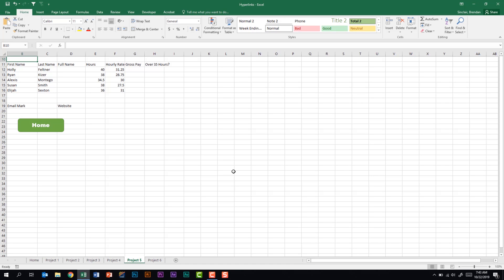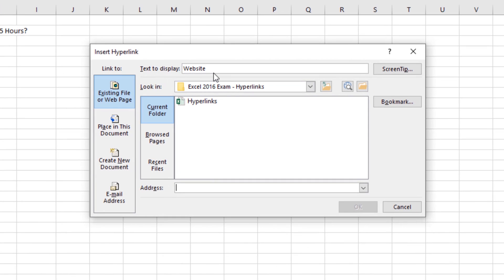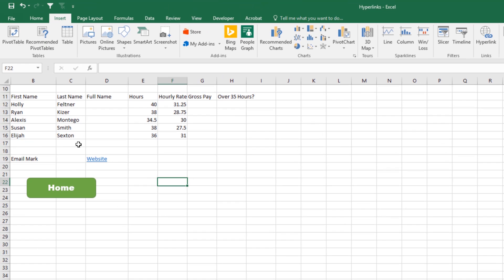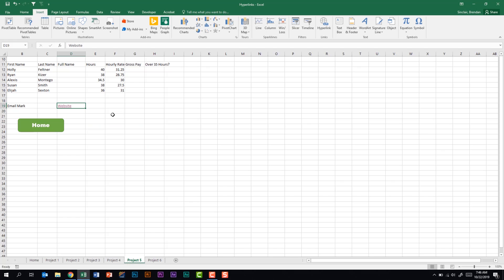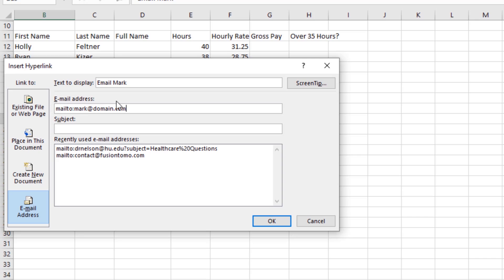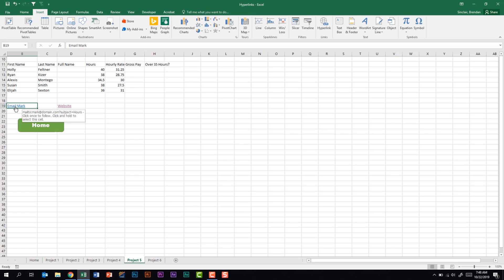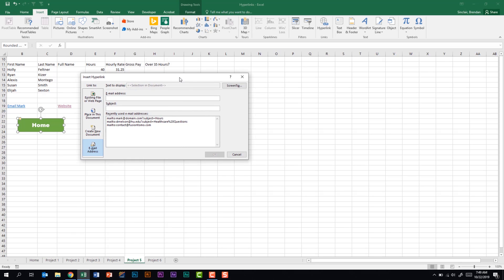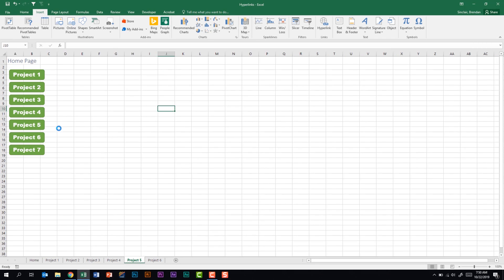Excel 2016 Exam 77-727 - Creating Hyperlinks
In today's video, I cover ways to hyperlink text and objects in Excel. We also talk about the different types of hyperlinks that you can create in Excel. This is something that you could be asked to carry out on the Excel 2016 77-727 Exam and the Excel 2019 MO-200 Exam.